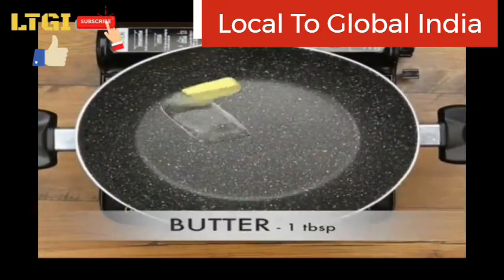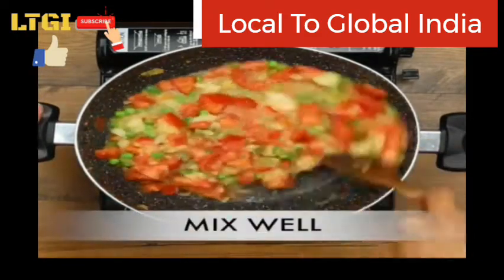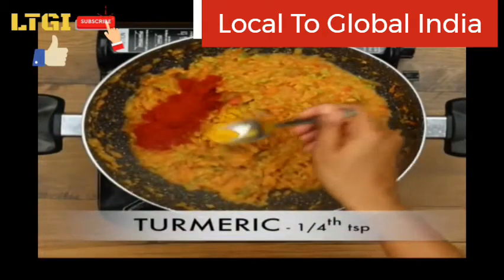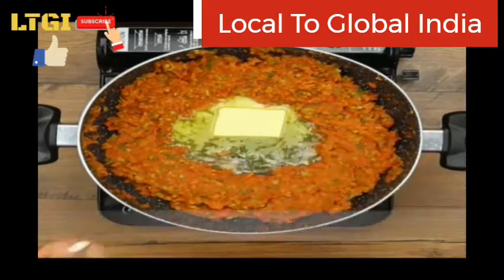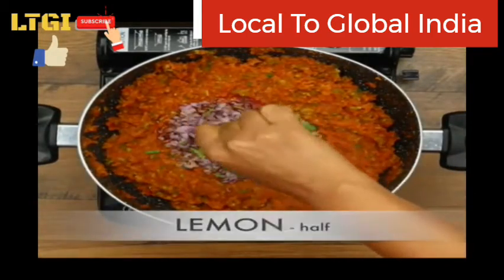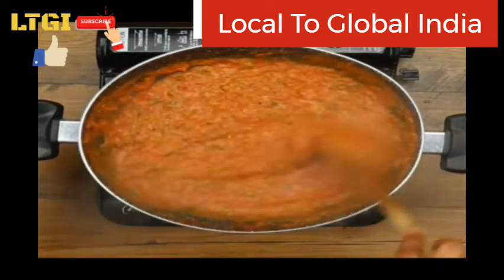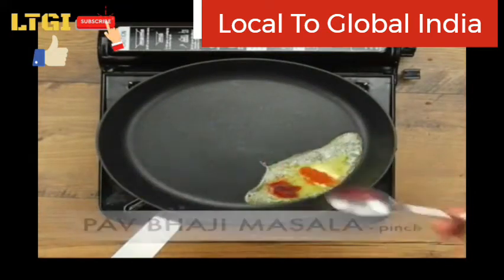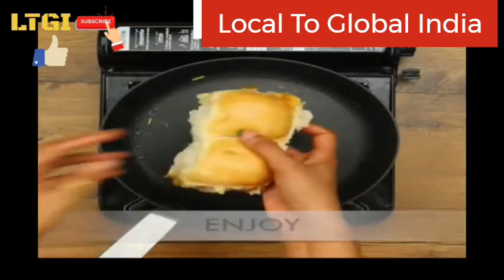How to cook Pav Bhaji by LTGI